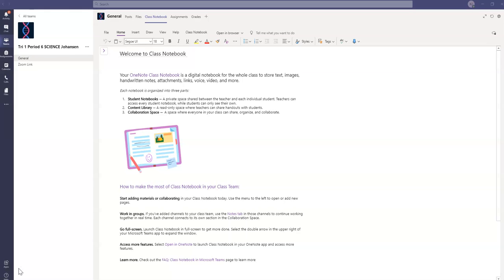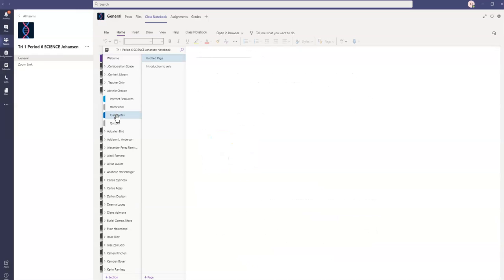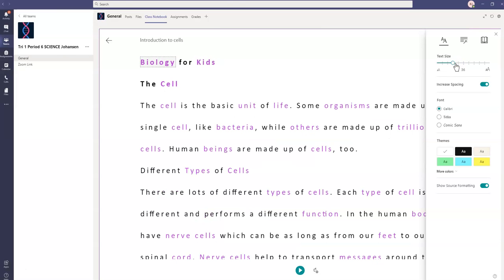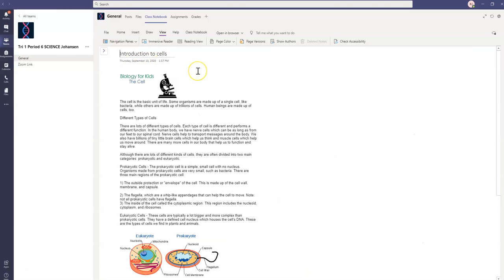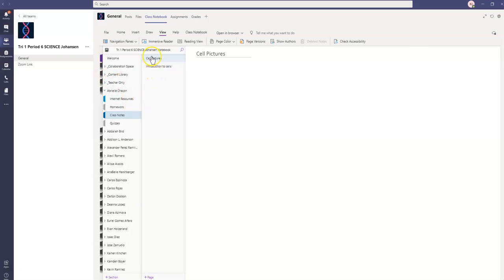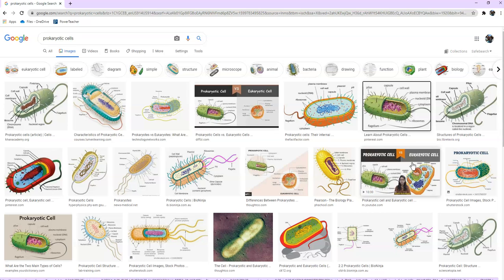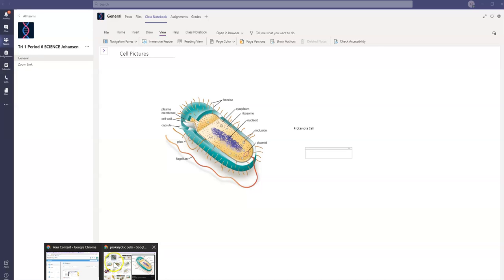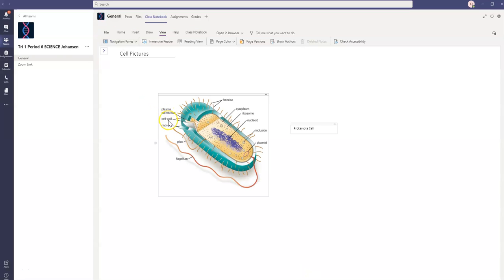Immersive Reader Introduction